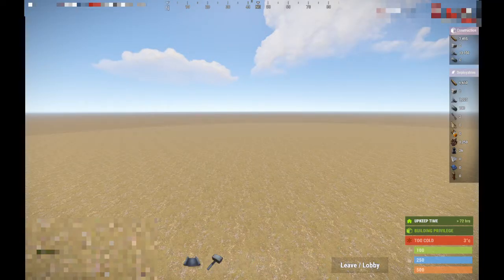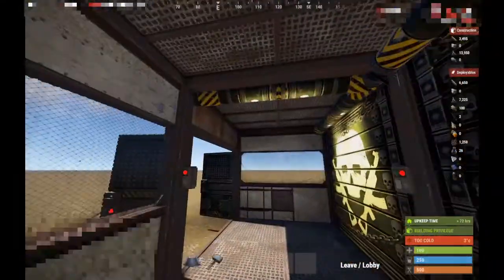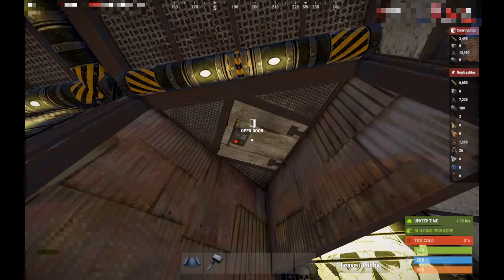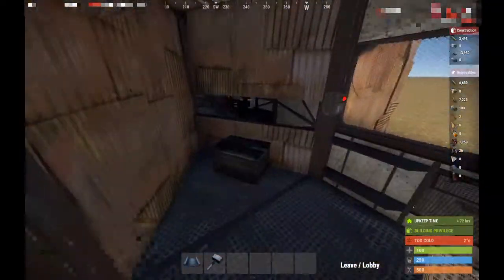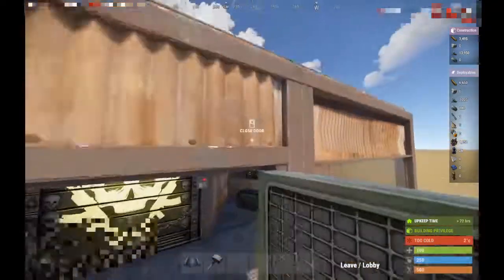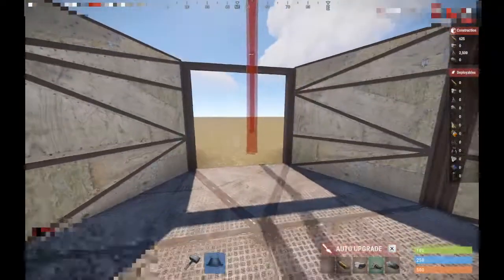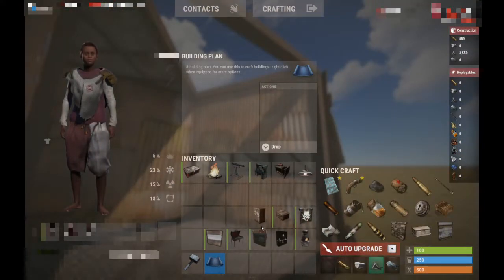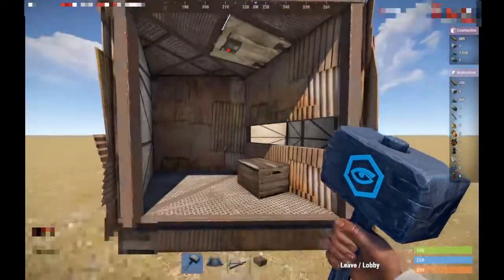Rust - OP NEW Ladderhatch 2x2 bunker!